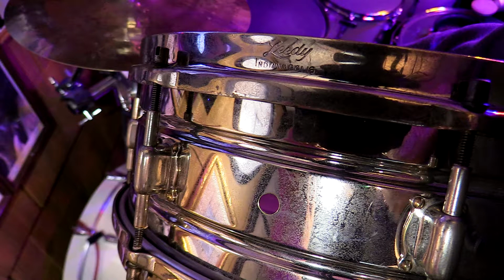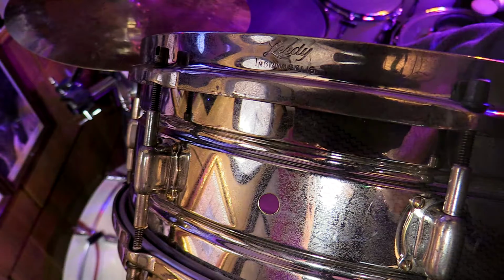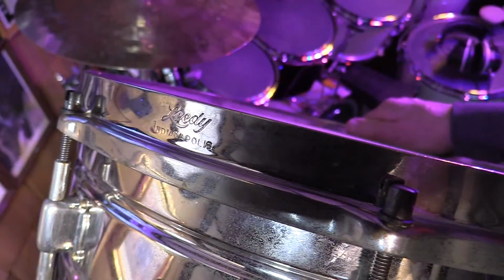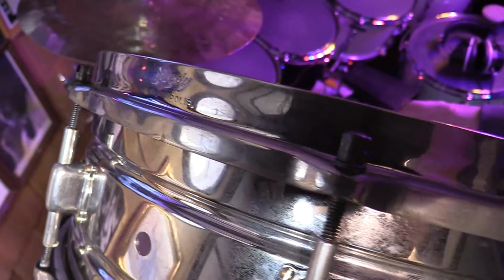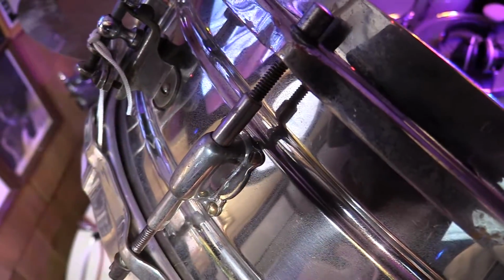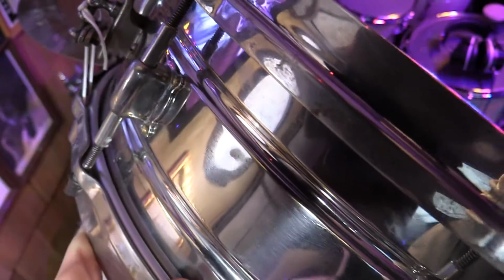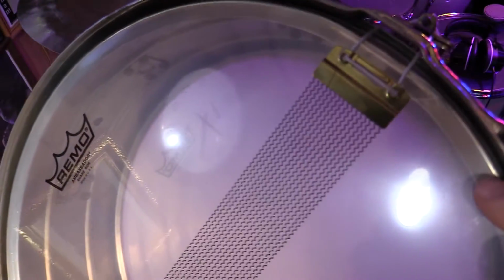Leedy 1926 Professional Model 5x14 N.O.B.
Tom Venable plays a 1926 Leedy Professional Model 5x14 N.O.B. Snare Drum in a solo